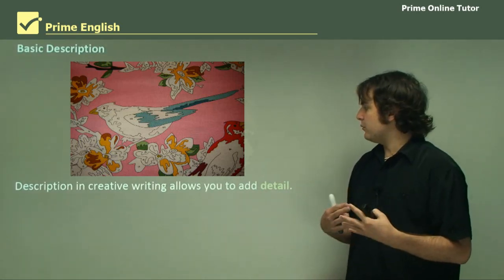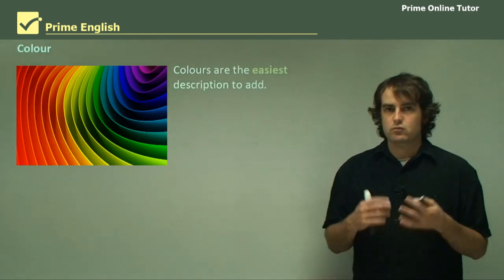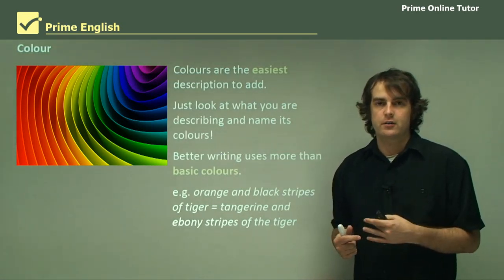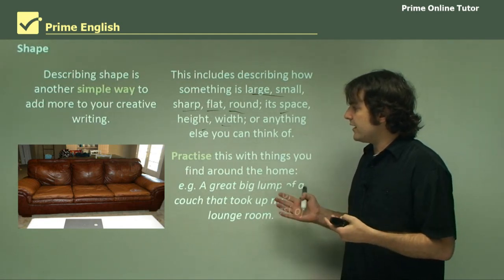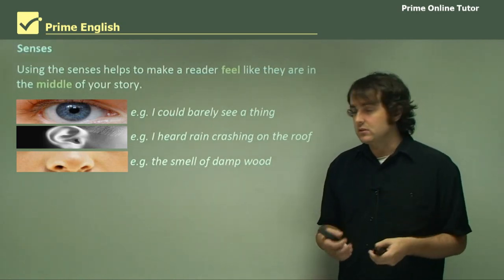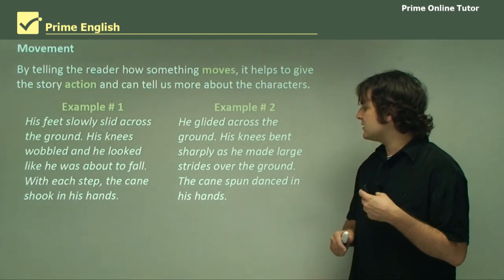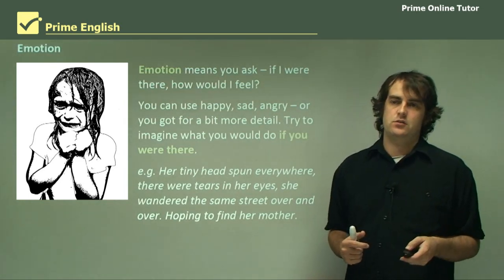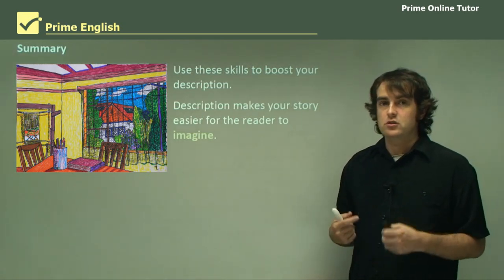Crafting Imagination: The Role of Description in Creative Writing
Step into the enchanting world of creative writing as we unveil the secrets to crafting imagination through the art of description. 📝✨

In this captivating video, we dive deep into the heart of storytelling, where description plays a pivotal role. Description isn't just about painting a picture; it's about igniting the reader's senses, emotions, and curiosity. 🌈📚

Discover how the simplest details can transform your writing into a vivid tapestry of words. Explore the magic of colours, shapes, and emotions as we breathe life into characters and settings. 🎨📖

Join us on a journey through the power of descriptive language as we reveal how it weaves a web of enchantment around your readers. Whether you're a seasoned writer or just starting your creative journey, this video will inspire you to infuse your stories with depth and imagination. ✍️🌟

Craft your imagination and elevate your writing to new heights. Dive into the world of storytelling, and let your creativity soar. 🚀✨ Don't miss this opportunity to unlock the full potential of your writing. Tune in now and embark on a quest to master the role of description in creative writing. 🌌📝

In creative writing, it's crucial to add descriptions to help the reader imagine the events in your story. You can use colours to describe things, but it's important to use more detailed descriptions than just basic colours. For example, instead of saying a tiger has orange and black stripes, you can say it has tangerine and ebony stripes. Describing shapes is also helpful, including their size, sharpness, flatness, roundness, and other features. You can practice by describing objects around your home, such as a large couch that dominates the living room.

Using the senses is another way to immerse the reader in your story. By describing how things move, you can create action and reveal more about the characters. Emotions are also essential, and you can use happy, sad, or angry, or go into more detail to imagine how you would feel in that situation. Finally, describing the atmosphere of a place or event can help set the scene and make it easier for the reader to visualize. Remember not to be afraid to use plenty of description in your creative writing!